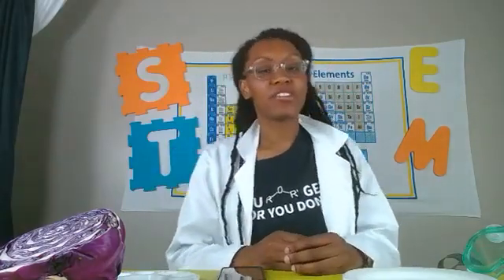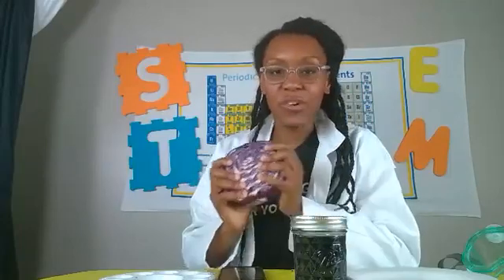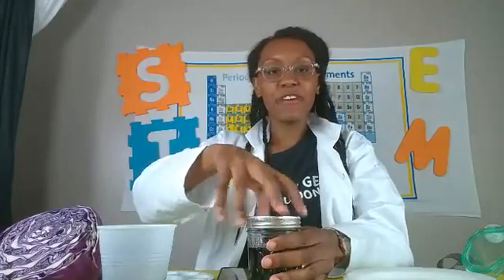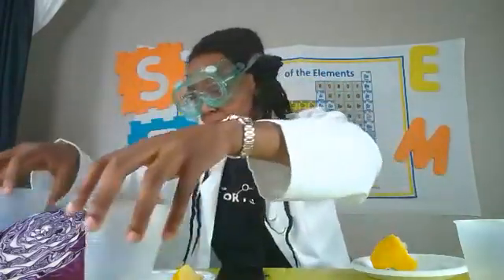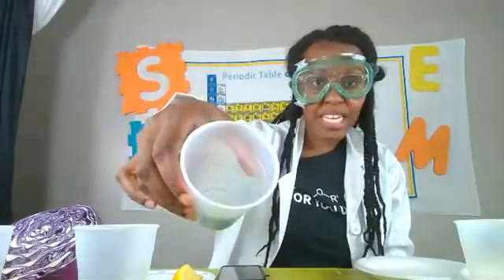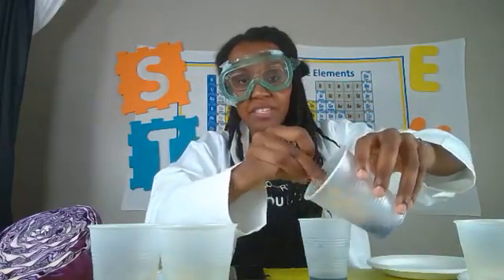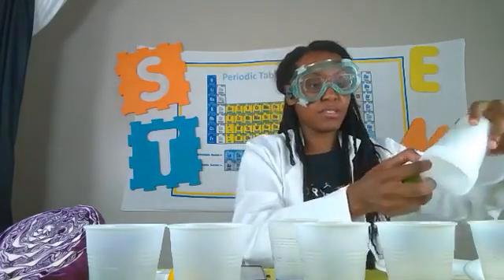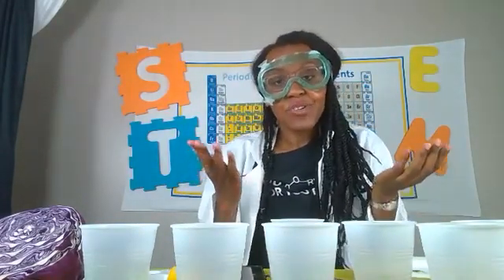Joy For STEM: Acids & Bases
Join Joy as she explores the concept of acids and bases with fun kid friendly experiments you can do from your home!